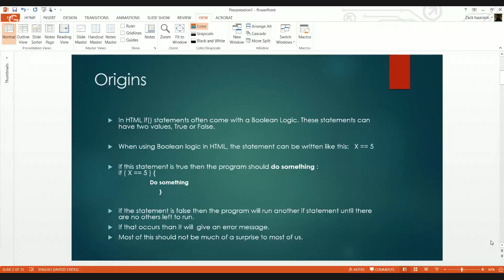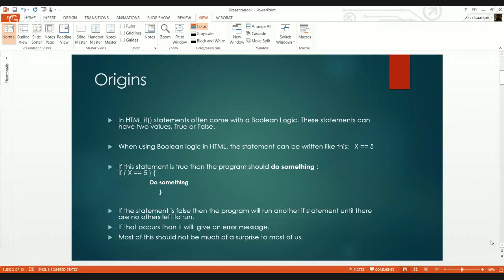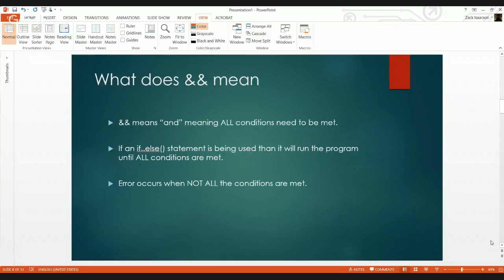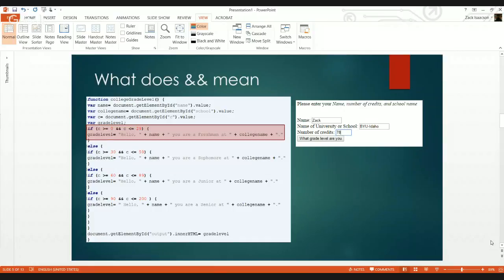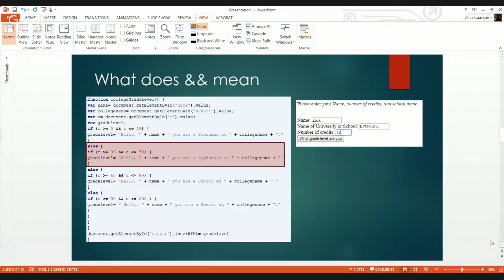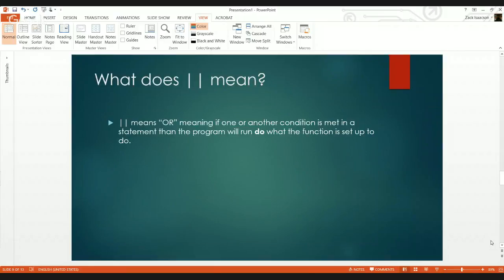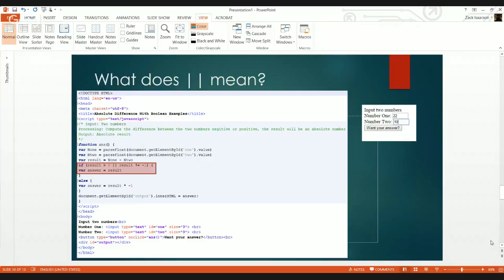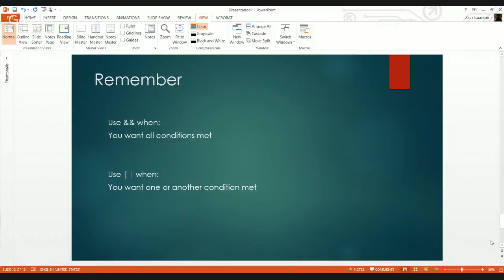CIT 336 Teaching Presentationa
Talking about the difference between "&&" and "||"